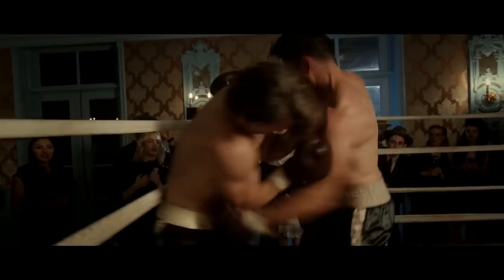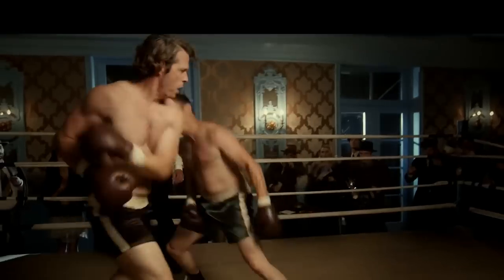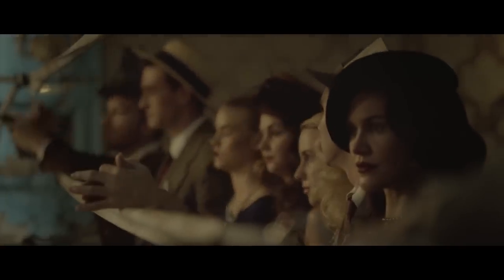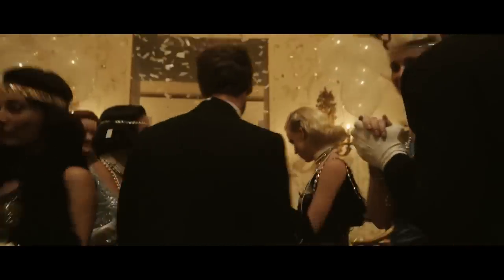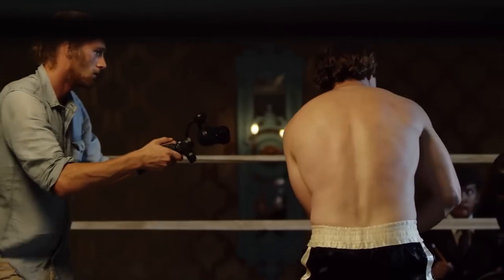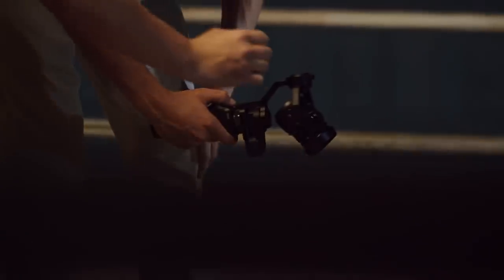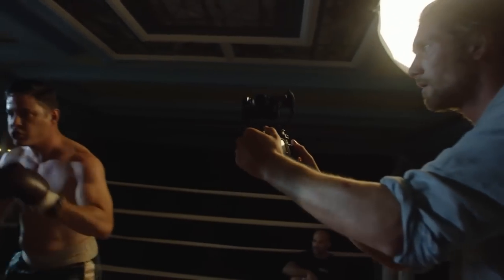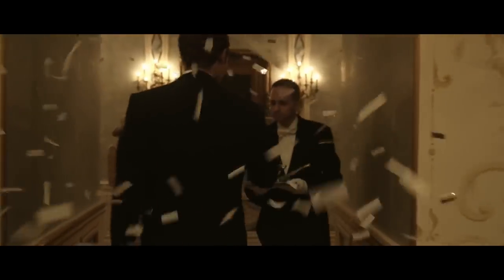Wellbots - DJI Osmo On Set with the X5